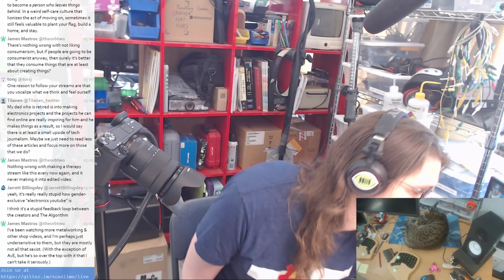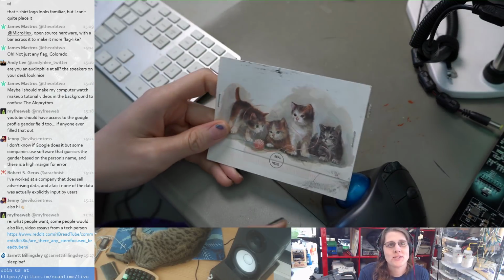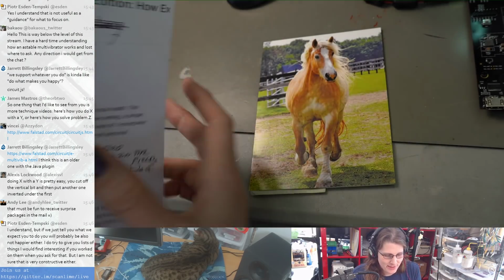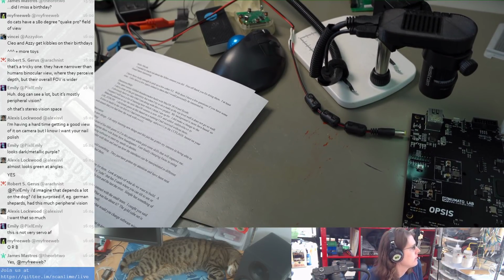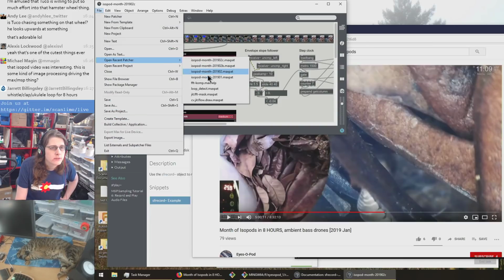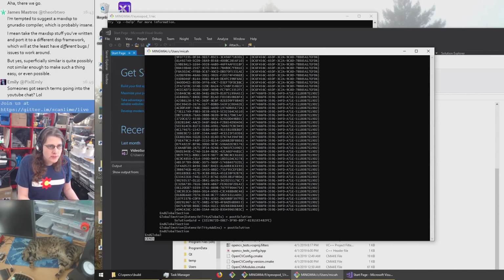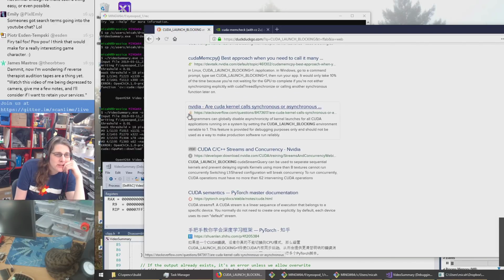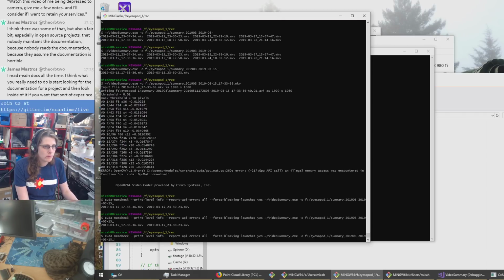Actually opening mail / Saturday co-working stream / Exploring libavcodec and friends [2019-05-11]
Main channel • Seeing exactly 2:00:00 on the archive? YouTube is still processing, check Twitch for the latest • Streaming from the shop, while I work on upcoming videos about electronics and reverse engineering. Also cats. Like the show? Every bit helps,